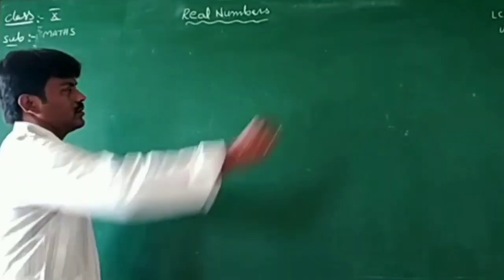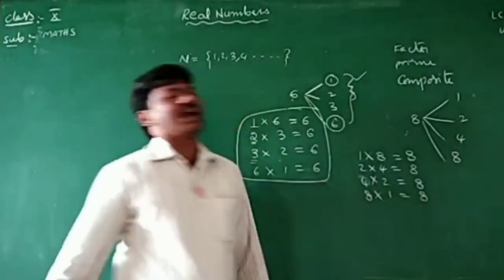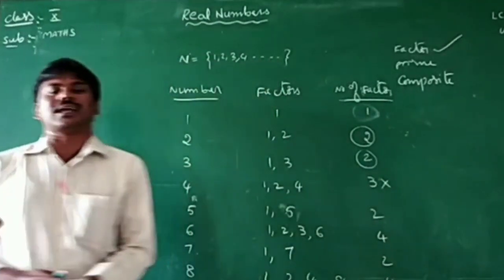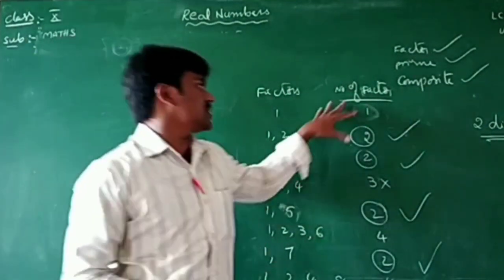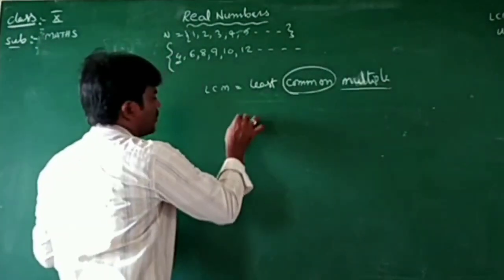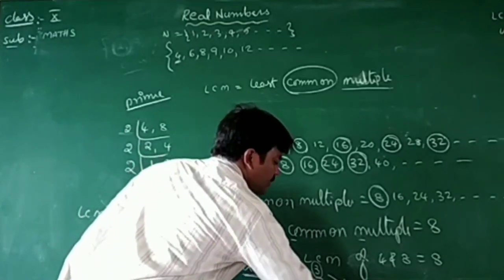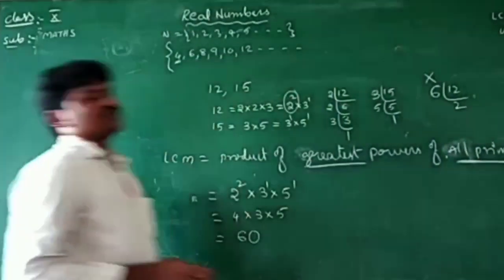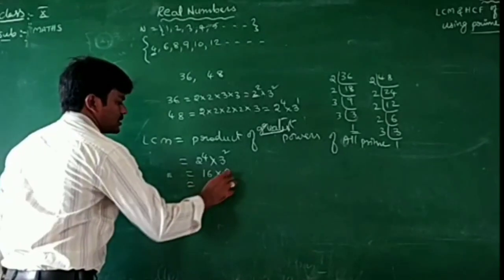GVR'SE2LESSONS@ Maths@Real numbers 10th class